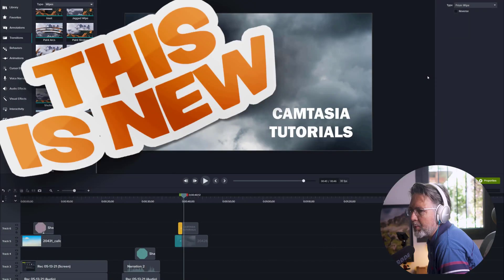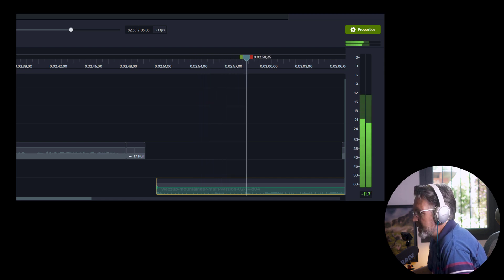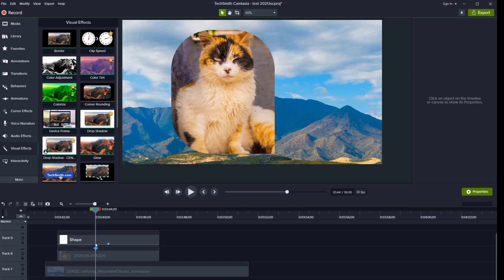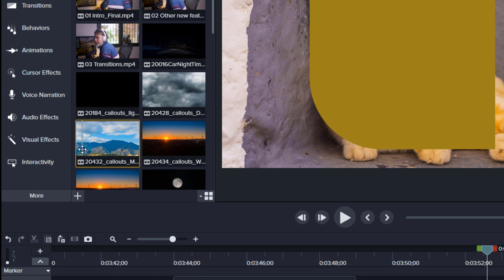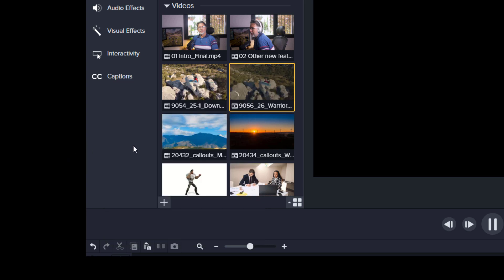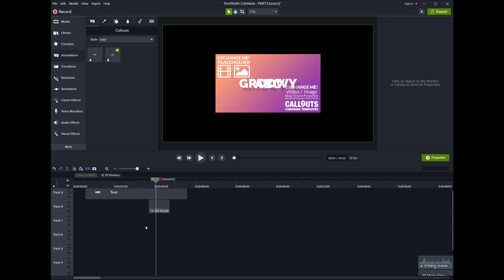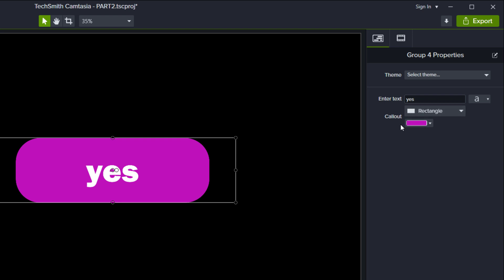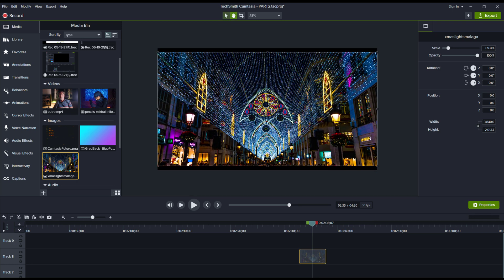CAMTASIA 2021 - Amazing New Editing & Motion Graphics Features Review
Camtasia 2021 is out now, and it has a lot of improvements in the editing and motion graphics department. In this video, I showcase some of the new great features and my take on them, with some tips.

Quick Links - New Features:
00:00 Intro
00:58 New Startup Screen
01:00 New Recorder
01:28 Resize Track Header Column
01:49 Placeholder Default Duration
02:18 Standalone Projects
02:37 75+ New Transitions
03:26 Disable Transitions
03:34 Media Matte Effect
04:06 Corner Rounding Effect
04:18 Toggle Clip Effects On/Off
04:32 Custom My Colors (in Color Picker)
04:47 Export Frame Button
05:07 Solo Track
05:26 Video Preview Scrub (Media Bin)
05:39 Motion Blur Effect
06:55 Proxy Video
08:27 New Group Tabs
09:14 Edit Quick Properties
11:52 Lottie Files Import
12:27 Canvas Targeted Zoom
13:02 3D LUTs
13:38 Outro

Today I have the pleasure of talking about the new Camtasia 2021.

And believe me, it’s a real pleasure. In my opinion, Camtasia 2020 and 2021 are both major steps in the right direction. Both upgrades have brought many excellent new features to Camtasia.

In 2021 specifically, editing and animation clearly have been in focus, and that’s what we’re talking about in this video.

Tracks in order of appearance with licenses